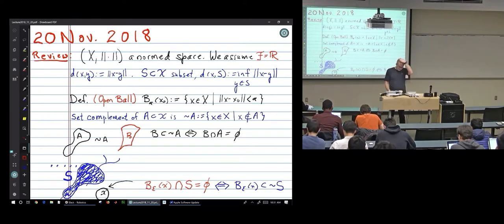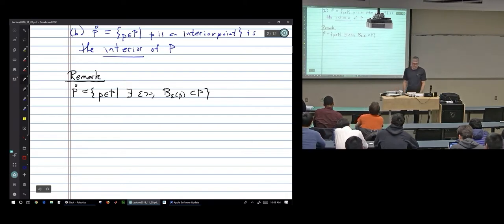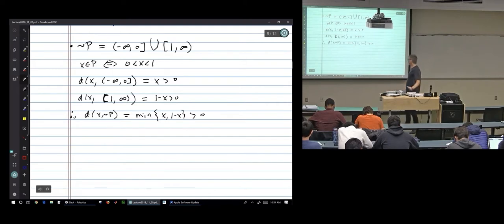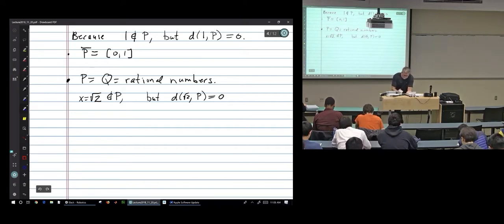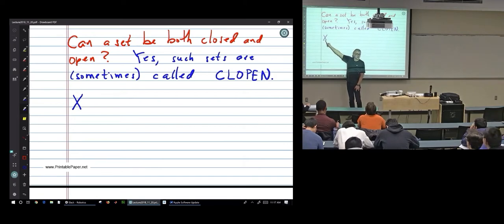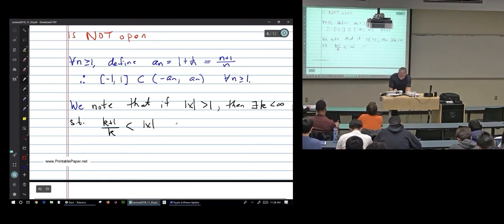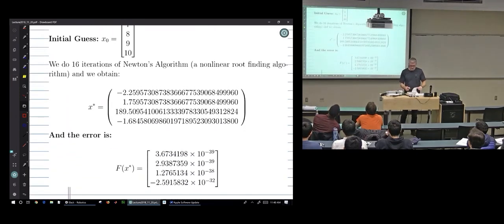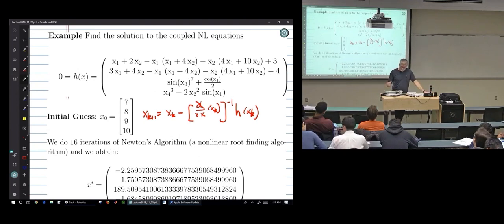ROB 501: Real Analysis & Interior of a Set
In this video:
Back to Real Analysis: Interior of a set. Closure of a set. P open if its set complement is closed. Union and intersection properties. Boundary of a set. Sequences. Convergence of a sequence.